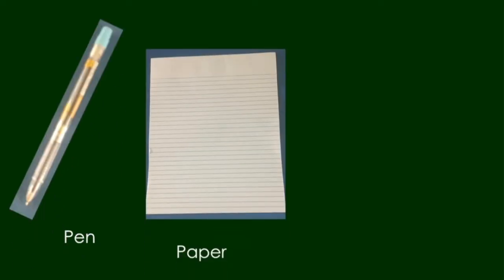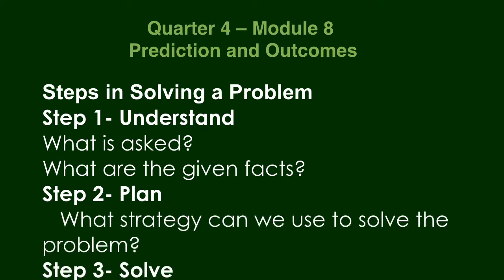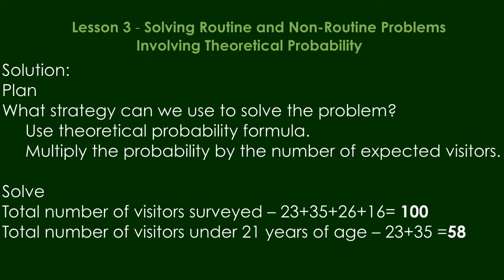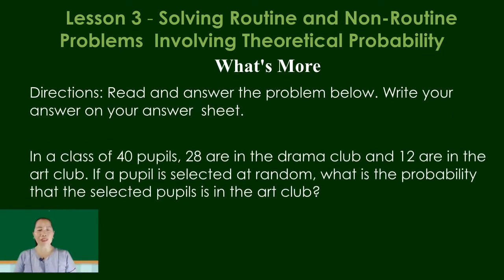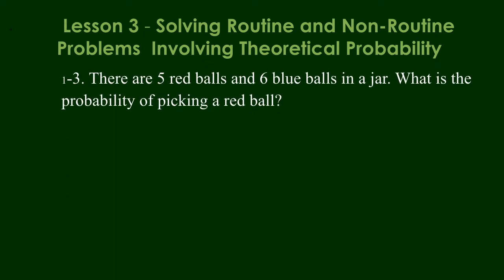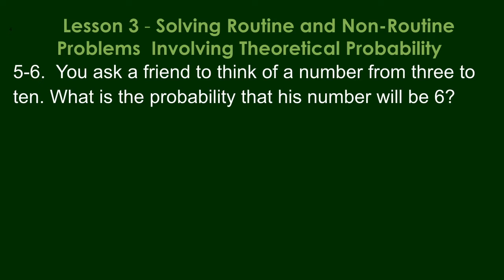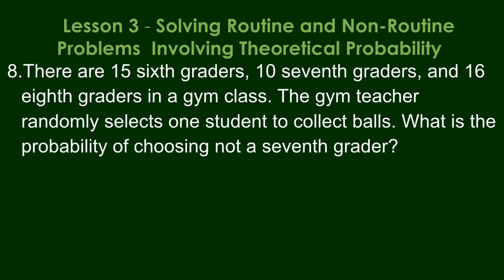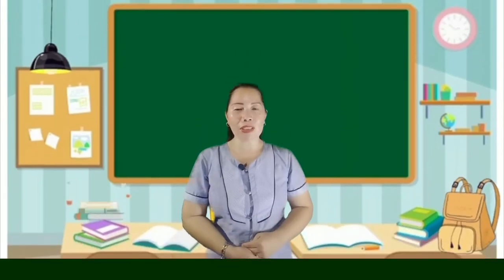MATHEMATICS 6 (Quarter 4) Solve Routine and Non-Routine Problems Involving Theoretical Probability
Solve Routine and Non-Routine Problems Involving Theoretical Probability (RUN DEPED TV OBB)